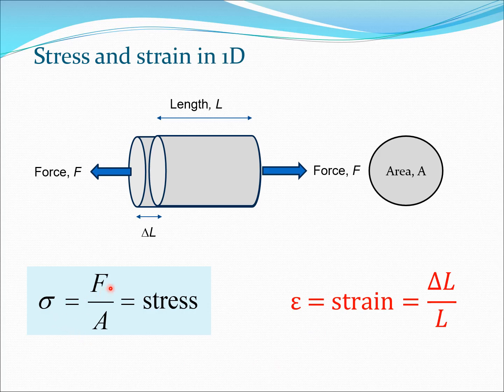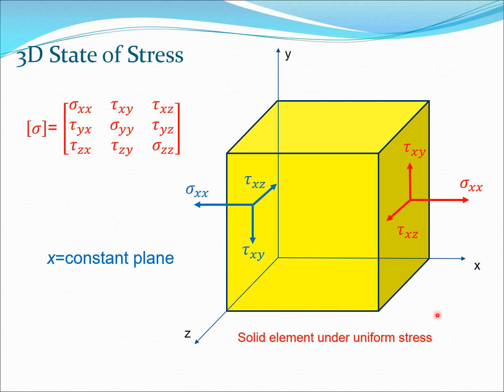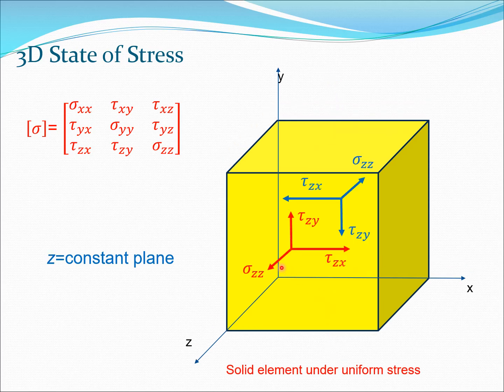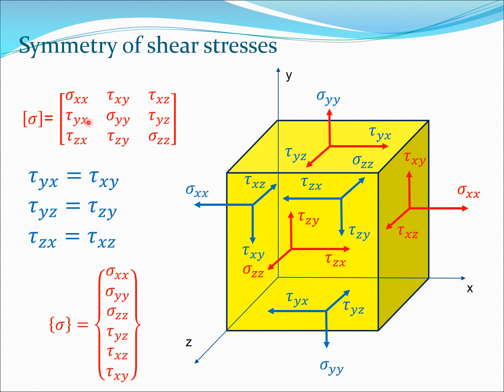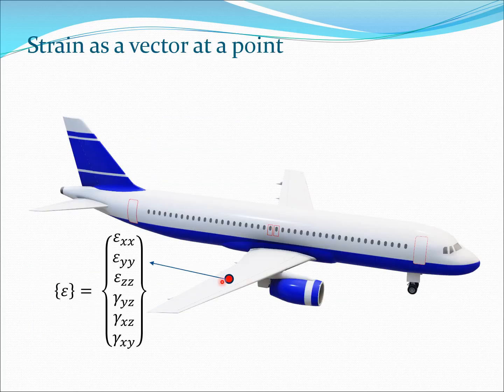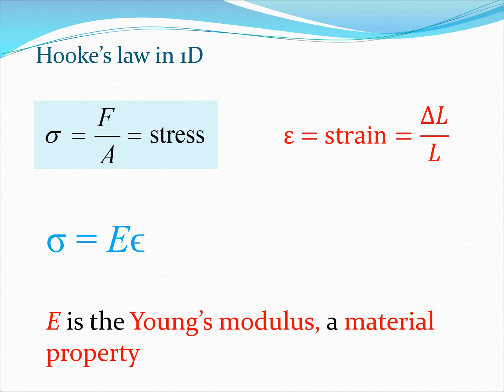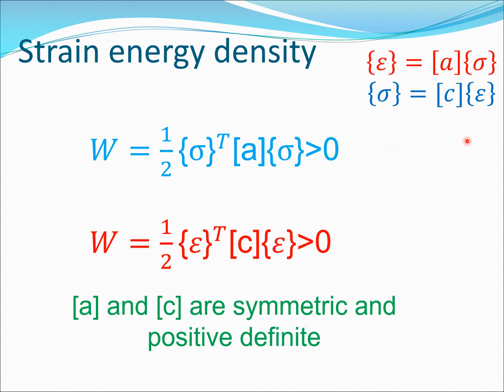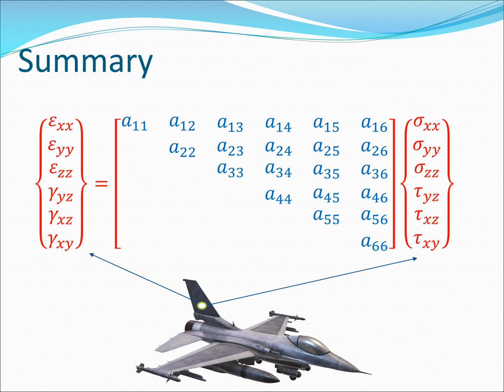Stress and Strain, Aerospace Engineering Lecture 68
The stress tensor and strain tensor are introduced for the three dimensional state of stress and strain in a solid. The normal stress, shear stress, normal strain and shear strain are introduced. The Hooke's law is presented in 3D and the elastic compliance matrix and elastic stiffness matrix are introduced. The 21 elastic constants for anisotropic materials are identified.